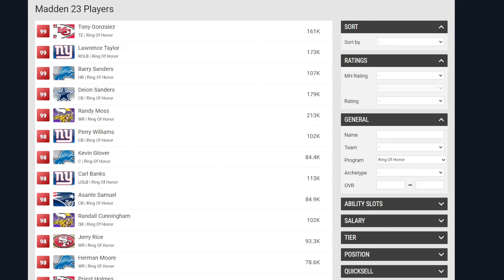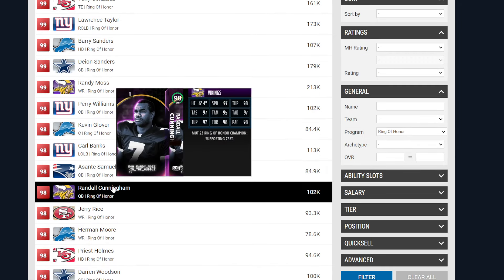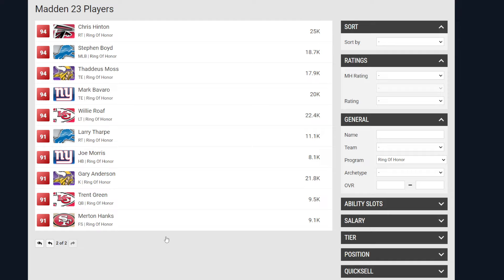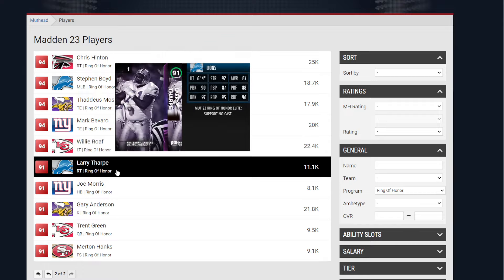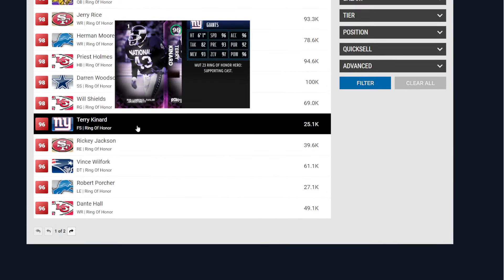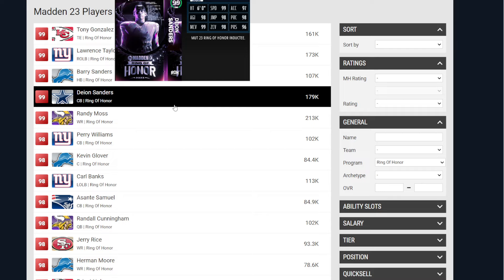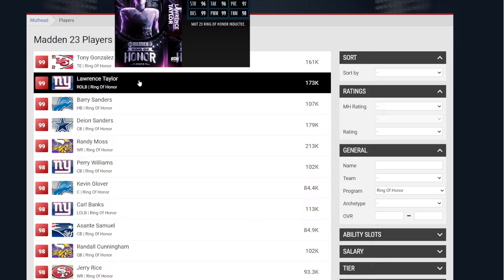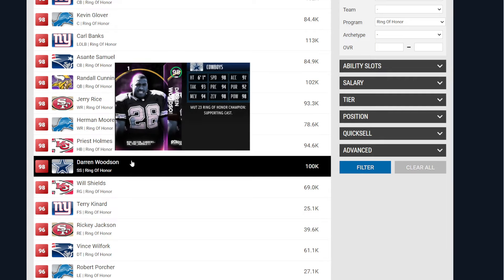WHAT TO EXPECT FROM THE RING OF HONORS PROMO COMING OUT THURSDAY!!!| MADDEN 24 ULTIMATE TEAM